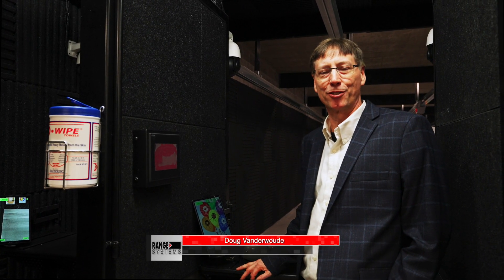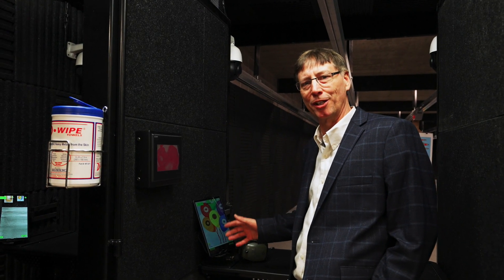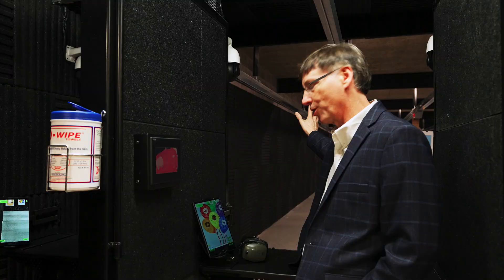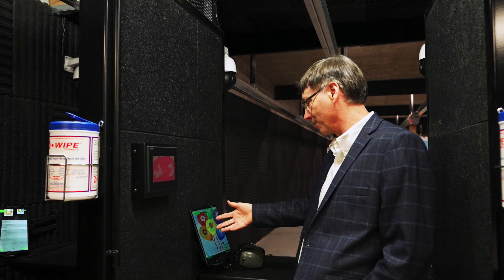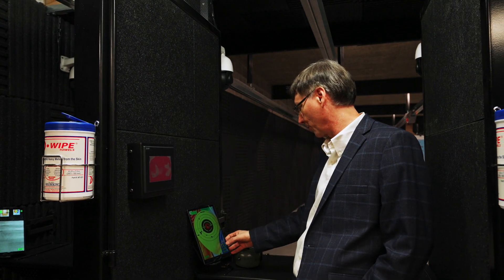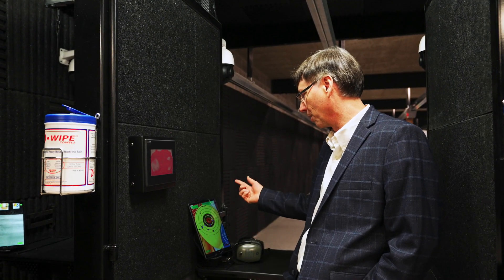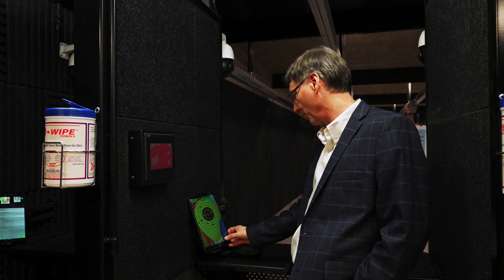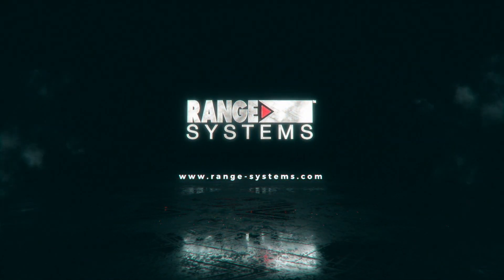TargetScope X-Shot Lite Camera System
The X-Shot Lite Camera System mounts in the shooting stall and provides close up view of the target without having to access the retrieval system. It uses state of the art hardware and software to provide feedback in real time.

The shooter has the option to mark their shots. changing back to a clean target is as simple as a press of a button.